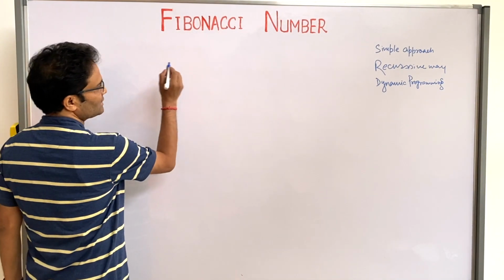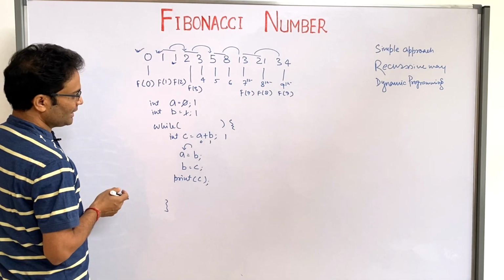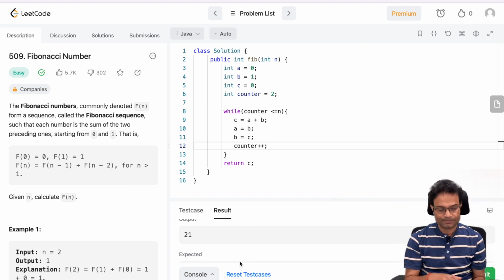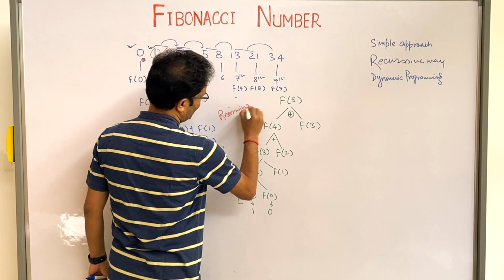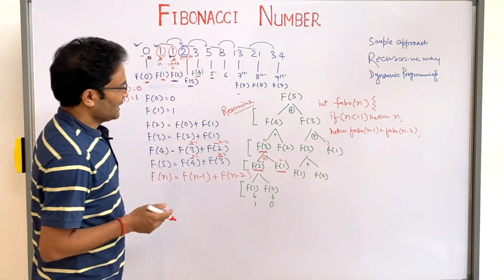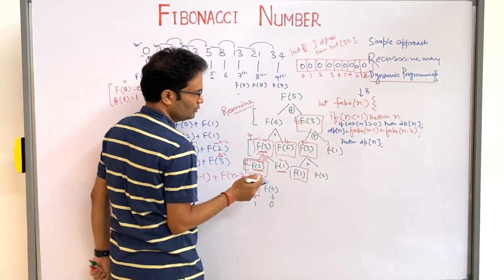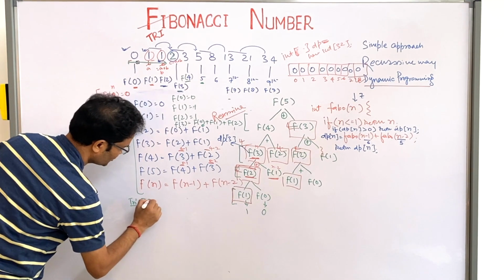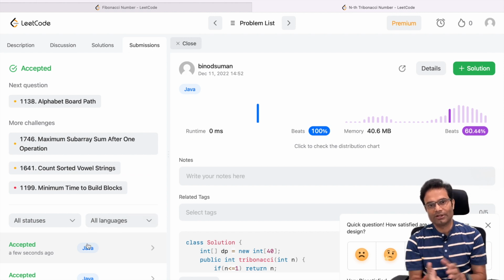Fibonacci Number | Fibonacci Sequence | Simple, Recursive, Dynamic Programming | N-th Tribonacci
Leetcode 509, 1137
Explained what is the Fibonacci Number and Sequence.
How to generate Fibonacci number with three different way:
Simple (Basic), Recursive and Dynamic Programming.